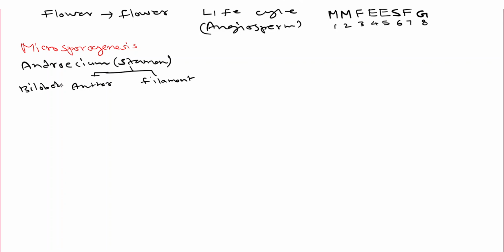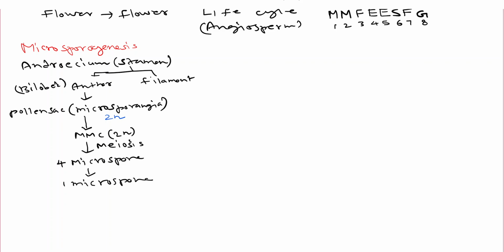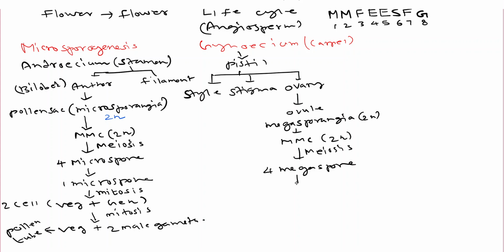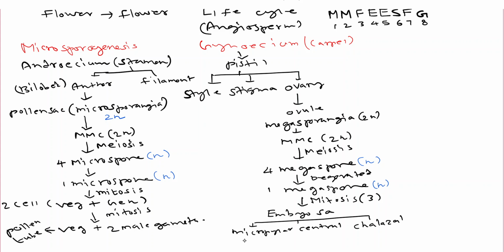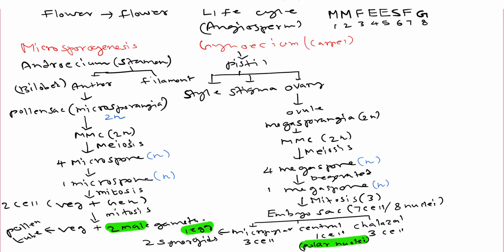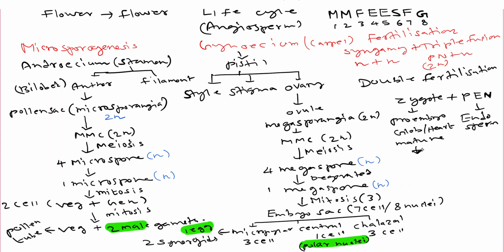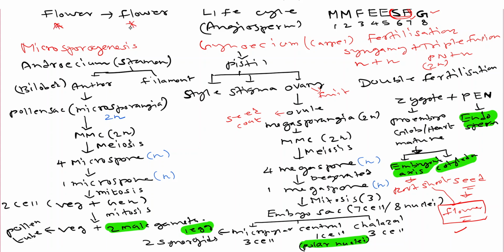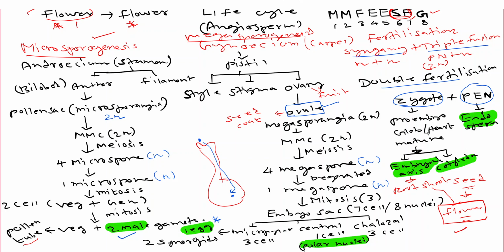flower to flower (angiosperm life cycle)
Eight events
Microsporogenesis
Megasporogenesis
Fertilisation
embryogenesis
Endosperm formation
Seed formation
Fruit formation
Germination